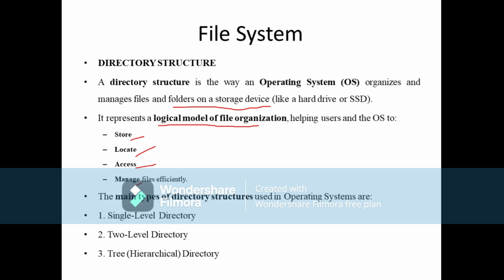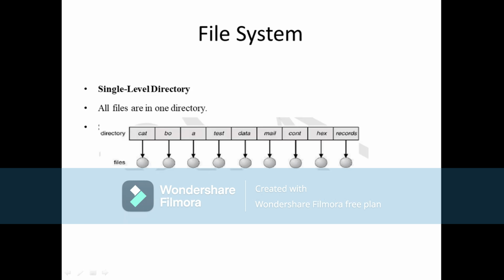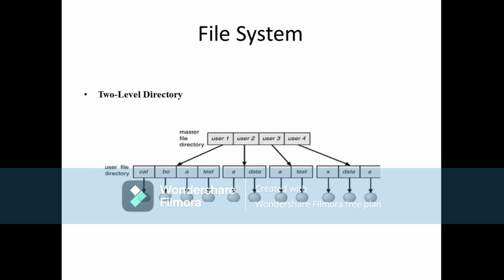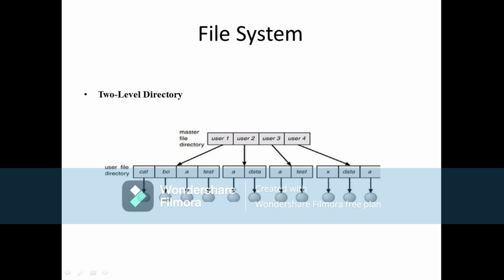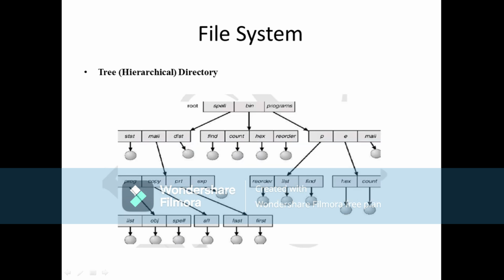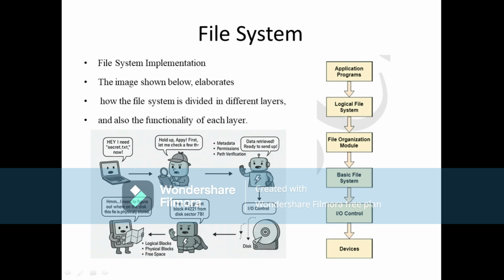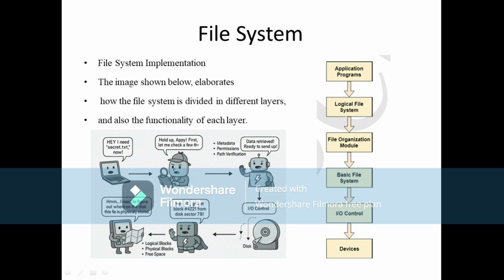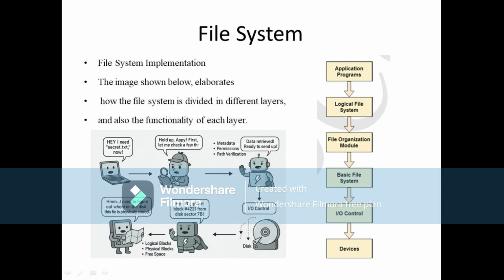Directory Structure: Operating System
Directory structures organize files in a system. Learn about single-level, two-level, tree, acyclic graph, and general graph directory structures—fast and easy!